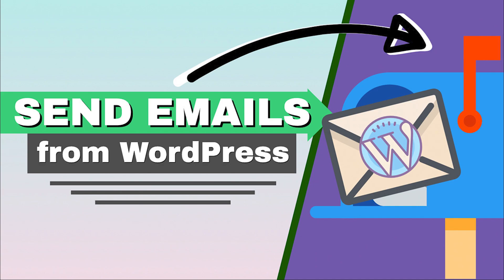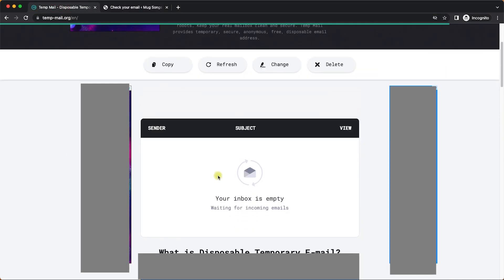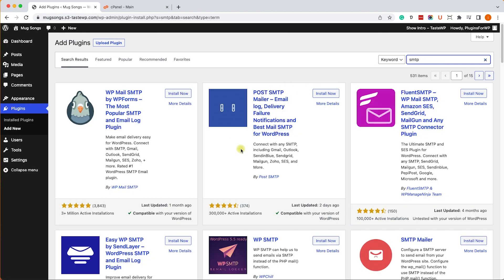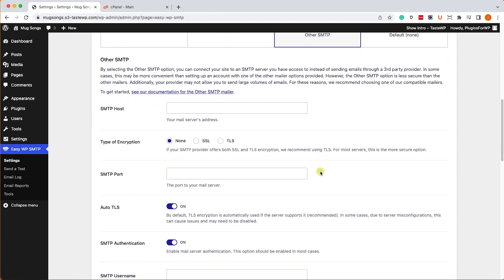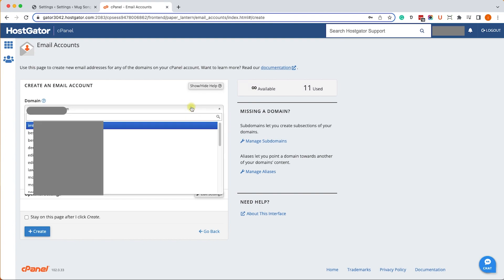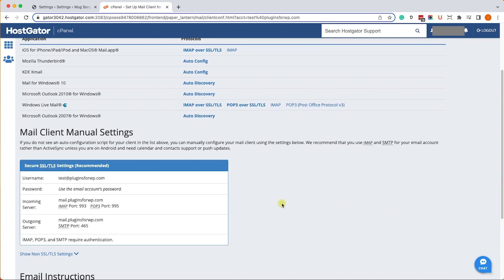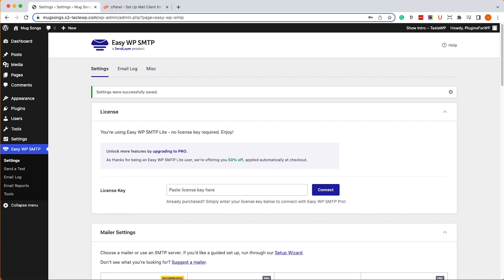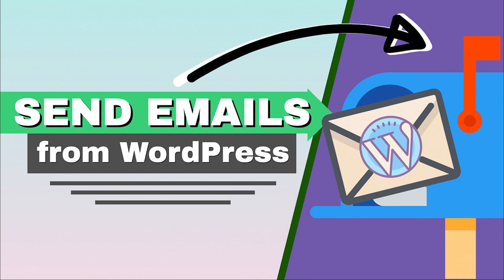How to Send Emails Messages from WordPress With an SMTP Plugin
This video will show you how to quickly set up WordPress to send email notifications to users.

Email messages such as new account, reset password, and comments notifications are often blocked when using the default PHP function.

Instead, we will need to configure the SMTP to send emails from WordPress using our hosting company.